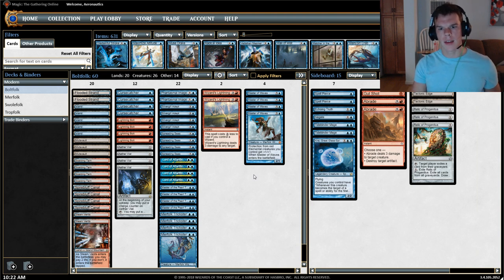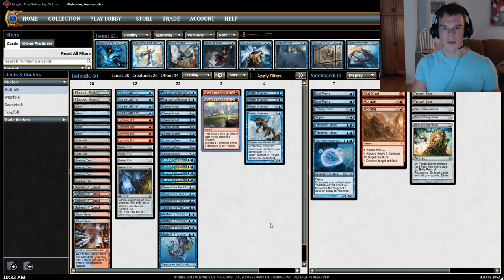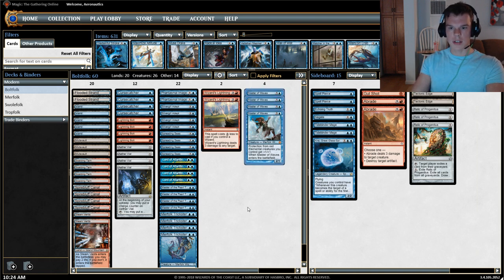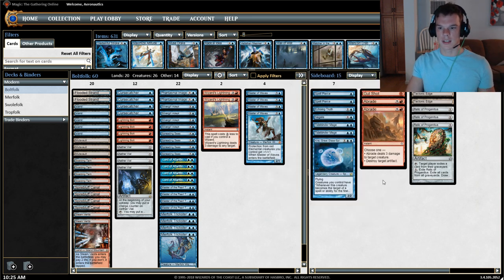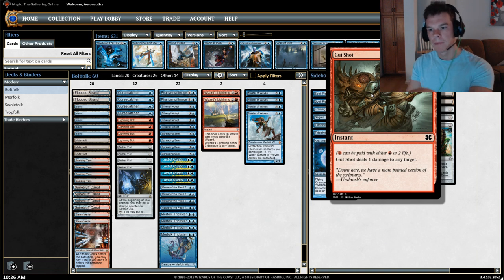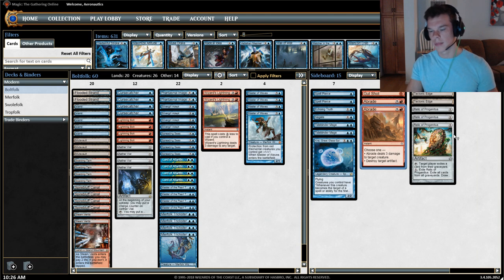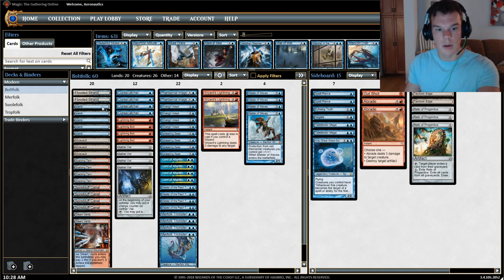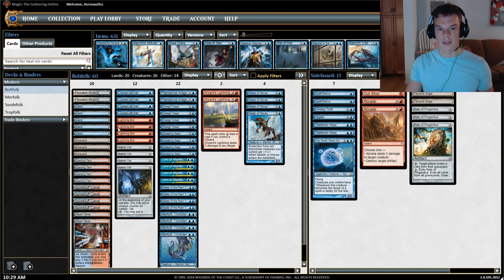Modern Boltfolk League 3: Deck Tech